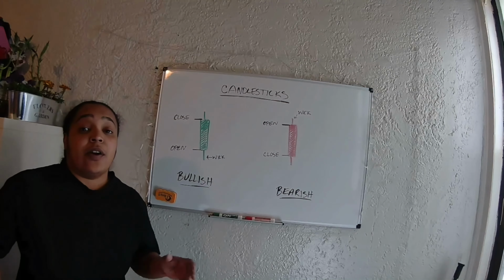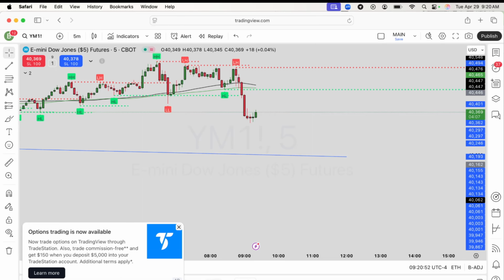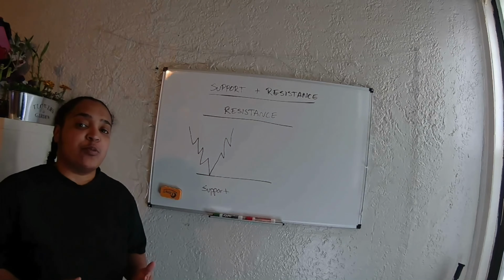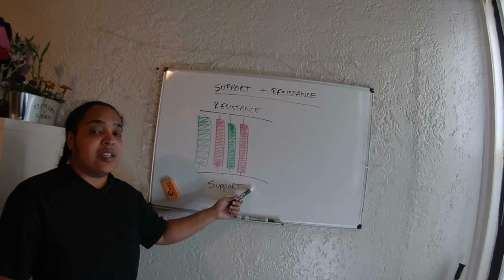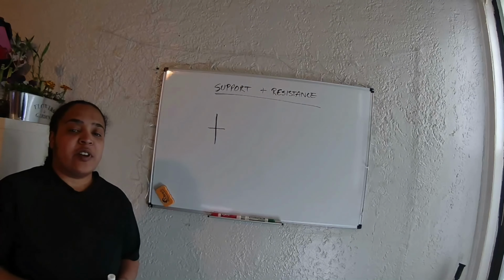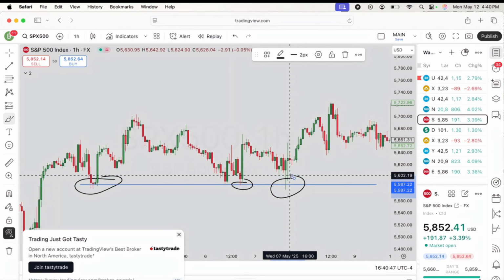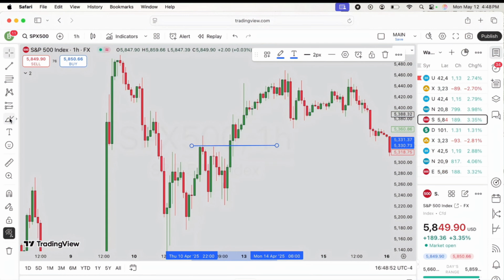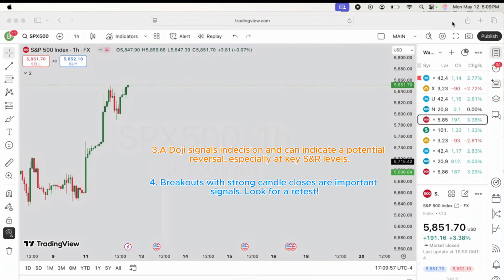Candlesticks Explained Simply (Most Traders Overcomplicate This)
Ready to master the language of the markets? In this ultimate guide, we dive deep into the world of candlestick trading, the foundation of all technical analysis. You'll learn how to read candlestick charts like a pro and unlock the secrets of price action.

This video is designed for both beginners and traders looking to solidify their understanding. We'll break down everything you need to know to start analyzing charts with confidence today.

In this trading tutorial, you'll learn:
✅ The Anatomy of a Candlestick: Understand what the open, close, body, and wicks (shadows) mean.
✅ Bullish vs. Bearish Candlesticks: Learn how to instantly identify buying and selling pressure.
✅ Support and Resistance: Discover how these key levels act as a price floor and ceiling, and how to use them to anticipate market movements.
✅ The Power of the Doji Candle: Learn to spot this critical candlestick pattern that signals market indecision and potential reversals.
✅ Real Chart Examples (SPX500): See how these concepts work together in a live market environment to identify high-probability trading setups.

By the end of this video, you'll have a solid foundation in price action trading that you can apply to any market—forex, stocks, or crypto. Stop relying on lagging indicators and start understanding what the price is telling you!

TIMESTAMPS:
0:00 - Introduction to Candlestick Trading
0:20 - What is a Candlestick?
1:20 - The Foundation of Price Action Trading
1:30 - Understanding Support and Resistance
4:38 - The Power of the Doji Candle
5:10 - Real Chart Example: SPX500 Breakdown
7:14 - Quick Recap